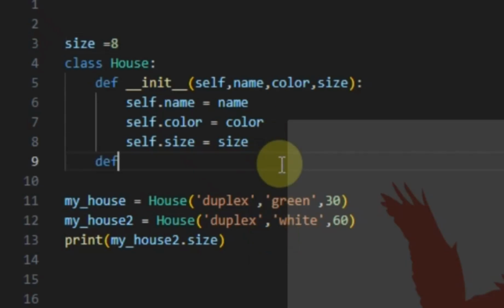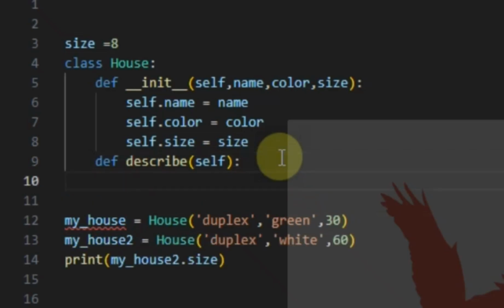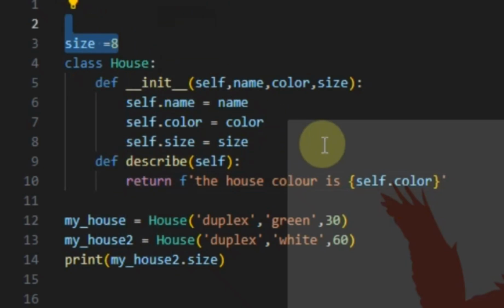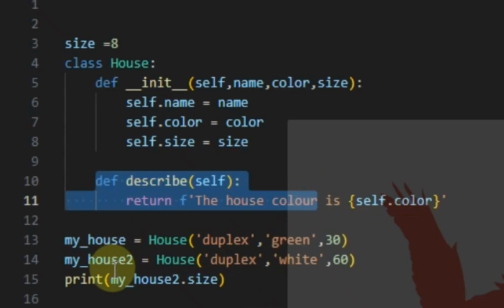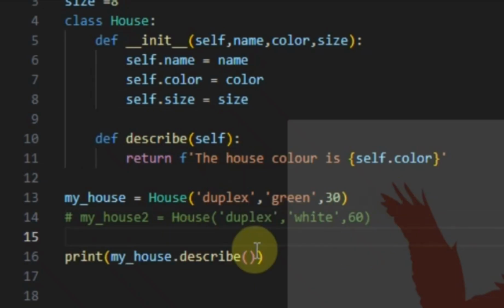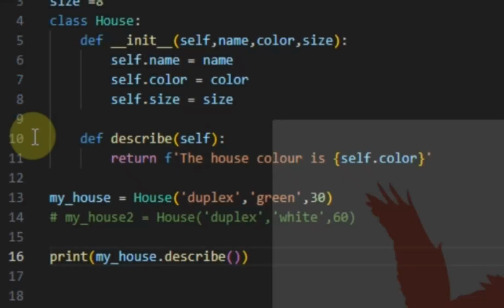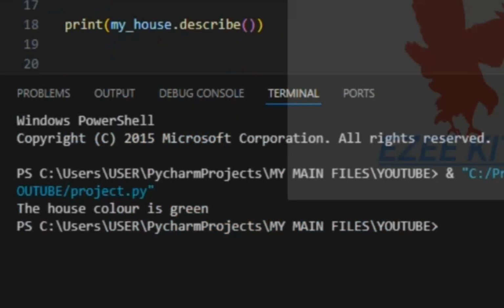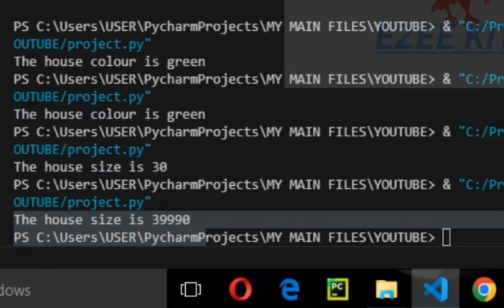Mastering Python Classes: Adding More Methods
Enhancing Python Classes with More Methods – Object-Oriented Programming Guide

In Python, classes and methods are the foundation of Object-Oriented Programming (OOP). Adding more methods to a class improves functionality, modularity, and code reusability. In this tutorial, we’ll explore how to create and add new methods to Python classes, along with best practices to write clean, efficient, and scalable code.

What You Will Learn:
✔ How to define and use methods in Python classes
✔ The difference between instance, class, and static methods
✔ How to extend class functionality with more methods
✔ Best practices for OOP in Python

By the end of this video, you’ll be able to write well-structured Python classes with multiple methods to improve your coding skills.